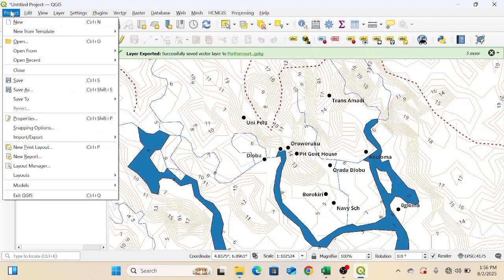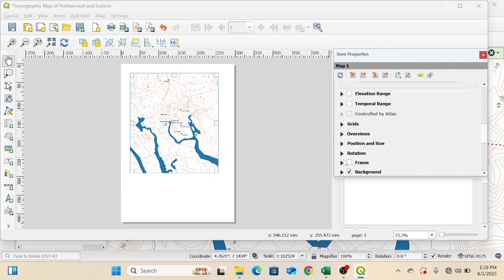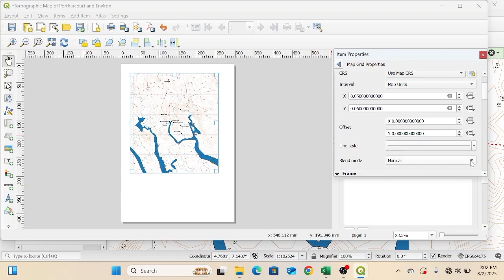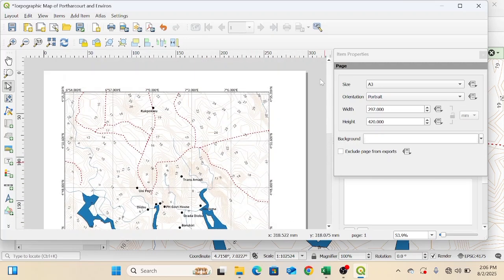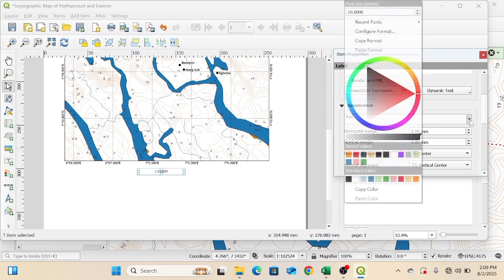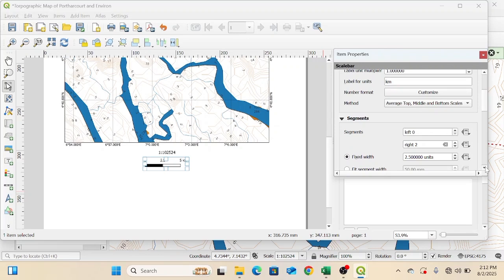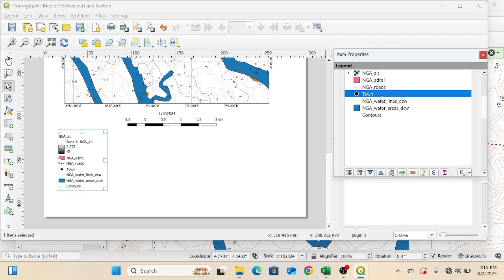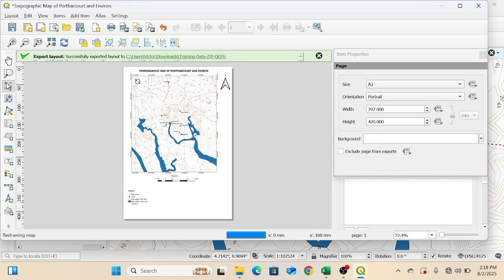Creating a Torporgraphic map in QGis software (Part B)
In this video, I’ll walk you through how to create a detailed topographic map using QGIS, a powerful and free open-source Geographic Information System (GIS) software.

This tutorial is perfect for students, geologists, environmental scientists, or GIS enthusiasts who want to learn how to work with elevation data and visualize terrain using topographic features.

🔍 What You’ll Learn:

How to download and import DEM data from DIVA-GIS

Steps to generate and style contour lines

How to apply hillshade for realistic terrain visualization

Map layout and labeling for clear presentation

DEM (Digital Elevation Model) file from DIVA-GIS spatial data